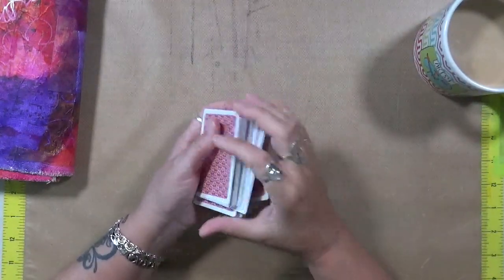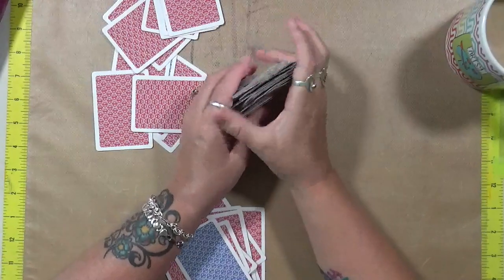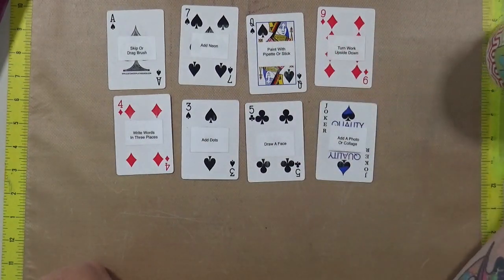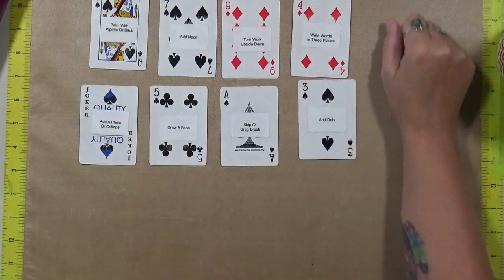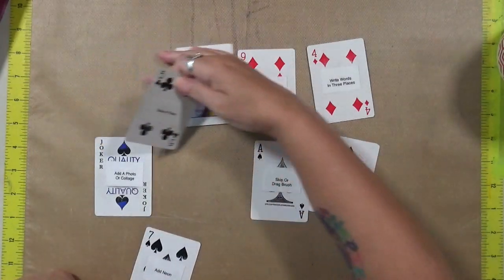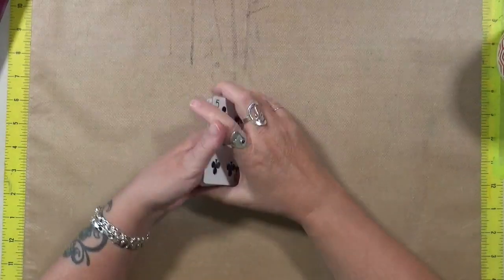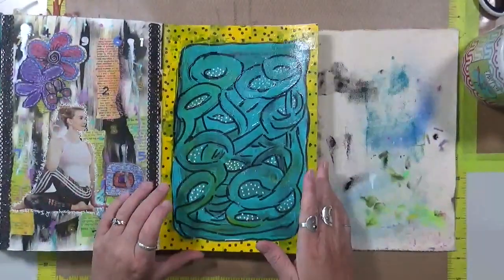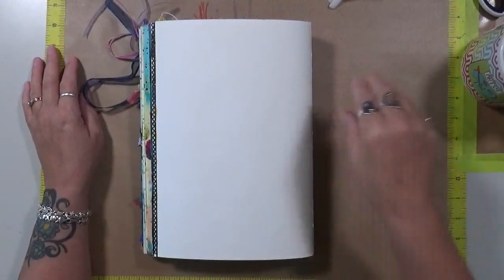Crazy 8 September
Gina Ahrens

Crazy 8 prompts:
Add Dots
Skip or Drag  Brush
Draw a Face
Add Photo or Collage
Add Neon
Write words in 3 random spaces
Turn Work Upside Down
Paint with a pipette or stick

Snail Mail  - Happy Mail :
Cindy Utter
850 HWY 701N